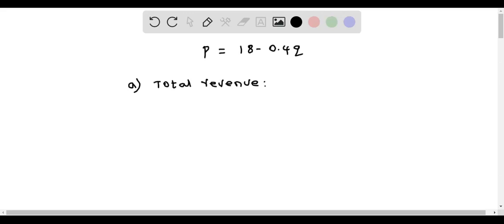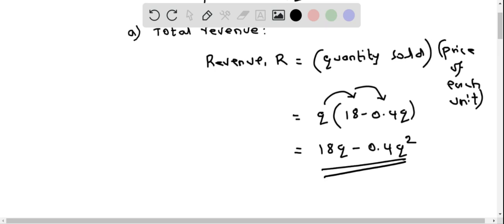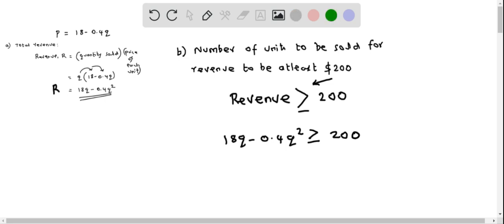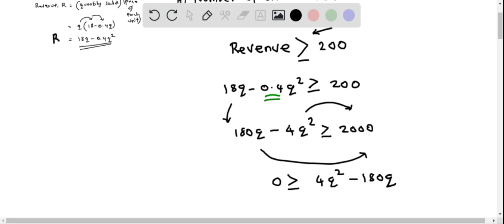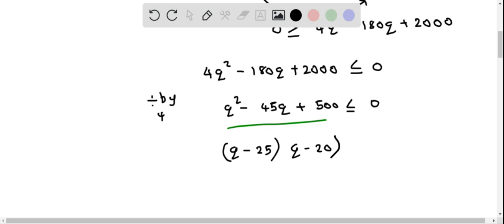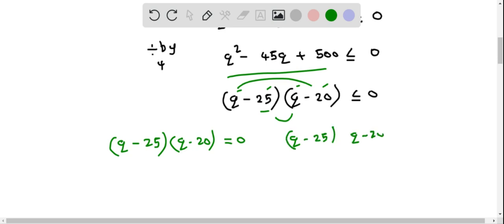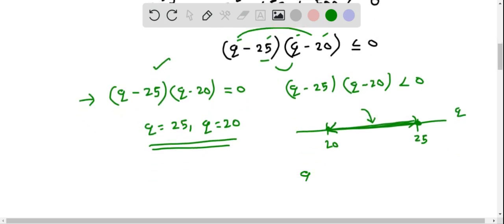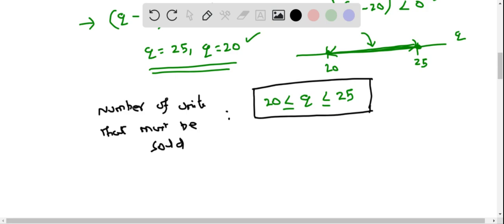Calculus AB Revenue , number of sold to be sold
Revenue , number of sold to be sold